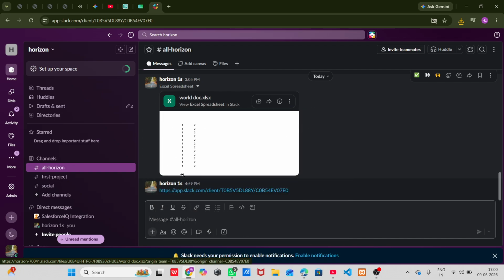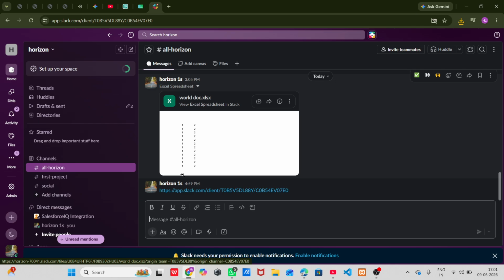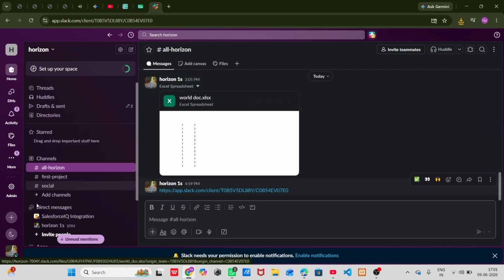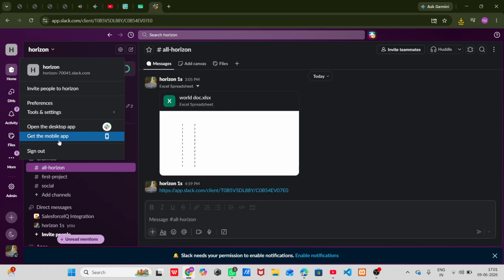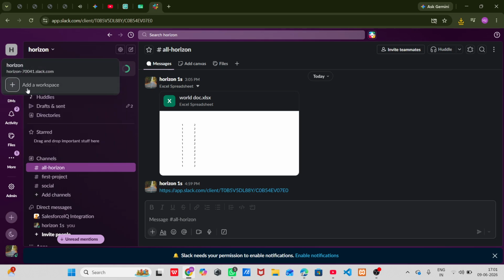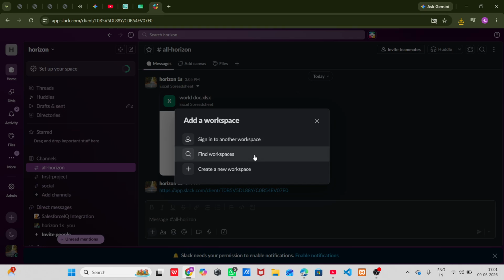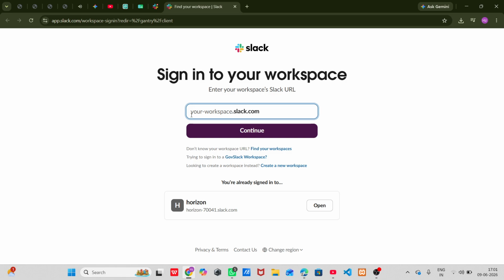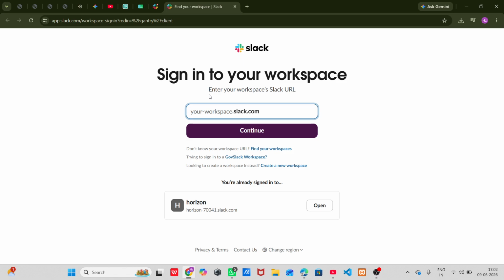How to Use Multiple Slack Accounts (Step By Step) (2026 Guide)